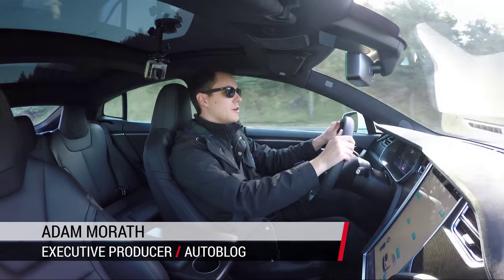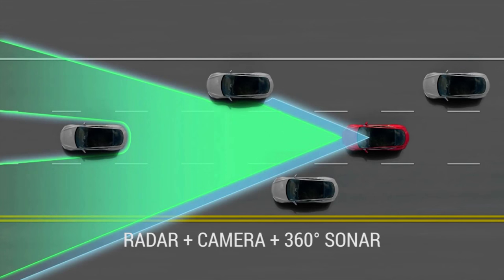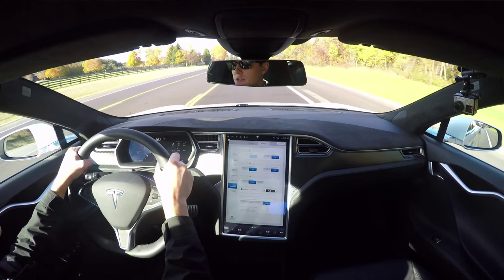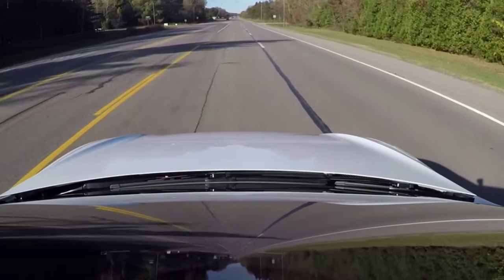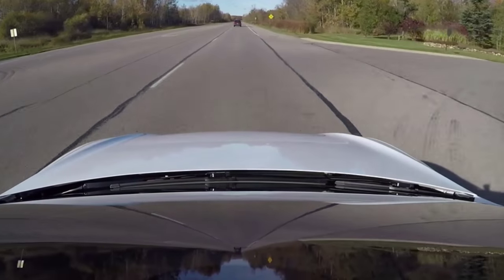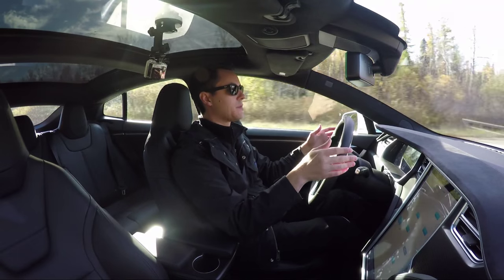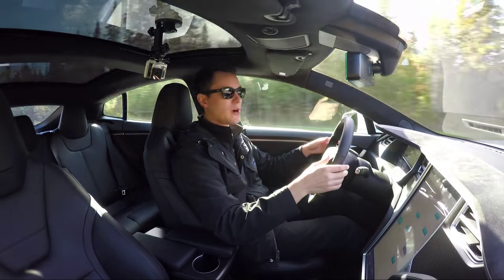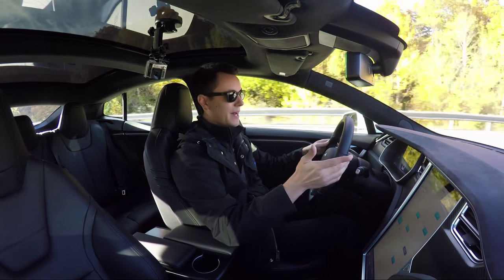2016 Tesla Model S P90D Autopilot Demo | Autoblog Tech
Autoblog's Adam Morath demonstrates Autopilot on the 2016 Tesla Model S P90D. Autopilot enables self-driving in some situations on the Model S. Cameras, radar and 360-degree sonar evaluate traffic and road conditions, allowing the Tesla to autonomously steer and change lanes on behalf of the driver. But, in our experience, Autopilot is not perfect all of the time.